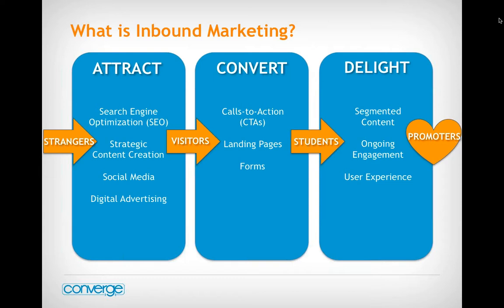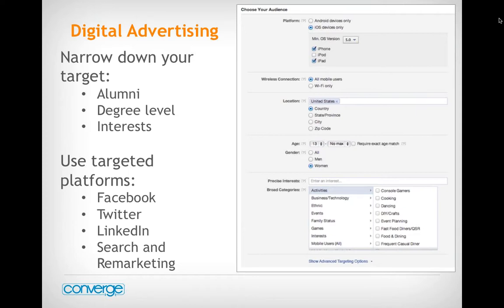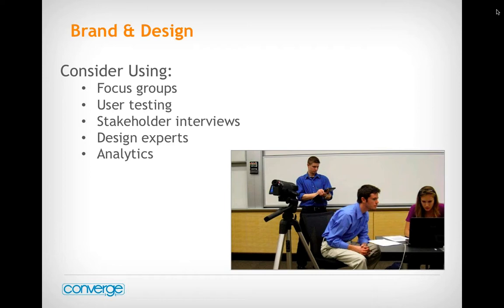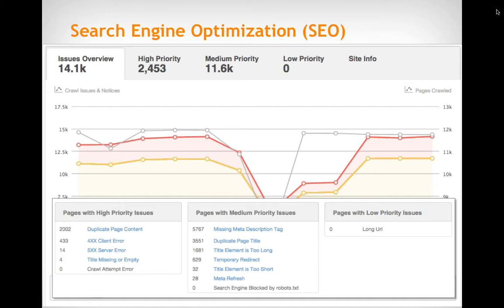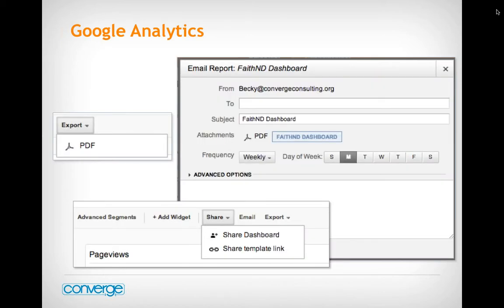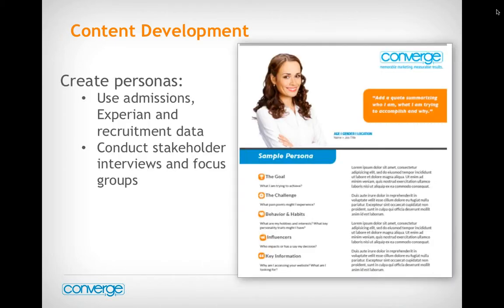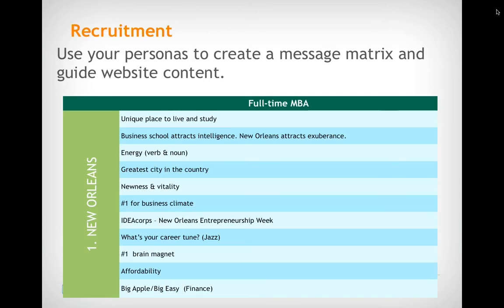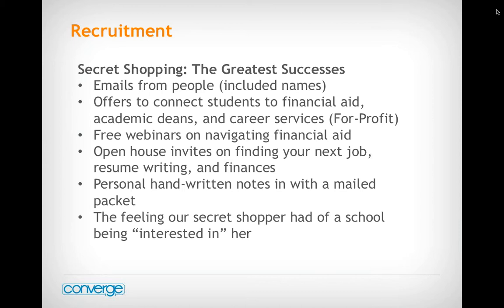WEBINAR: Inbound Marketing Website Checklist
Recorded February 19, 2015 | 2:00 EST

Your website is the center of your inbound marketing efforts, but is it up to the job? Join Ann Oleson and Becky Vardaman as they map out what you should expect from your inbound website and tips to get there.

Is your website attracting new prospects?
Is your website converting prospects?
Is your website delighting visitors?